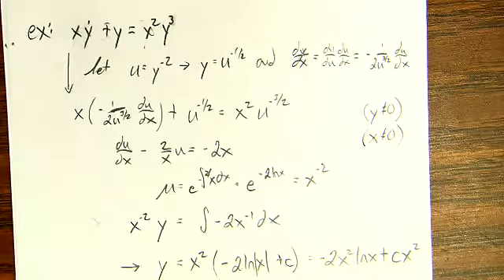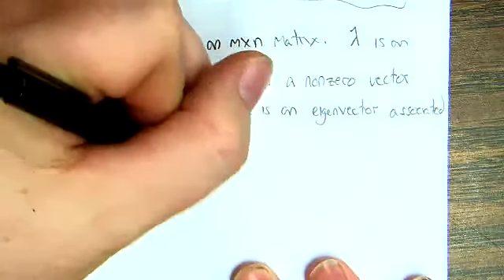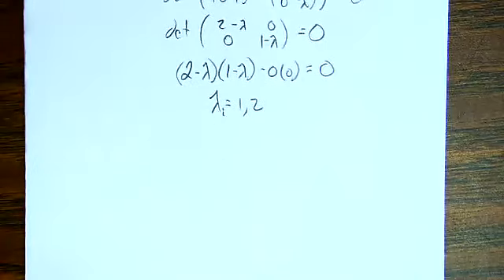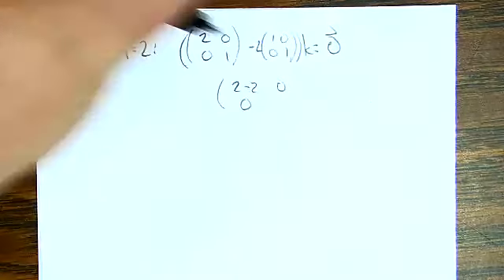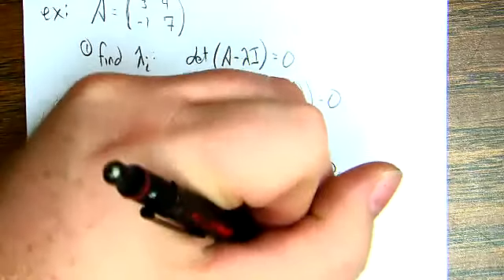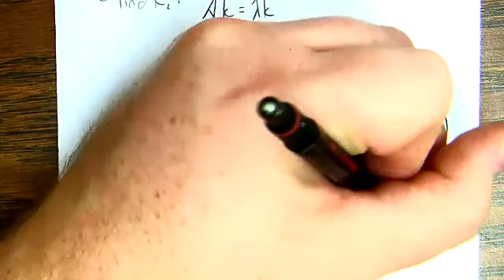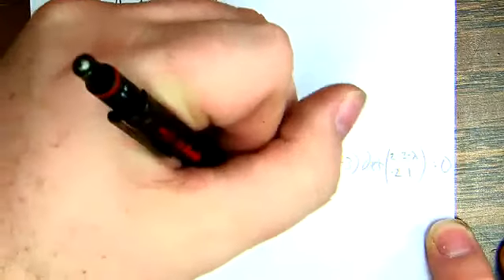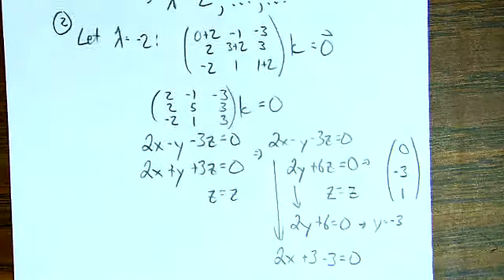MATH2350 Day 5.2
Day 5 (part 2 of 2) of An Introduction to Ordinary Differential Equations

[Section 2.5 & Appendix II.3]